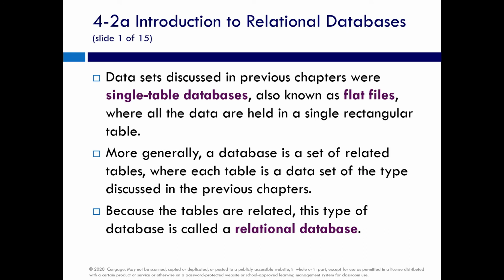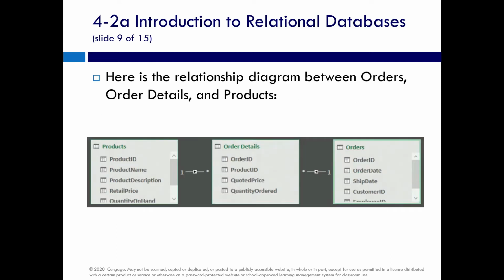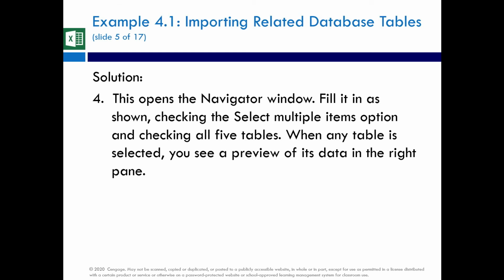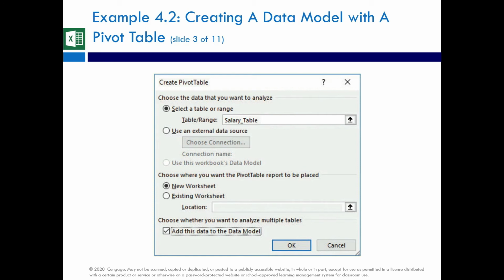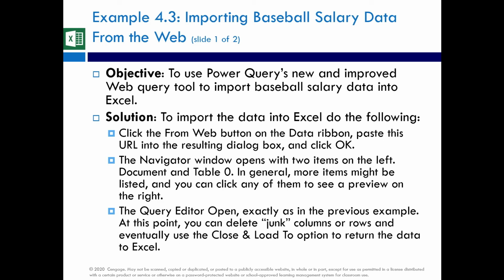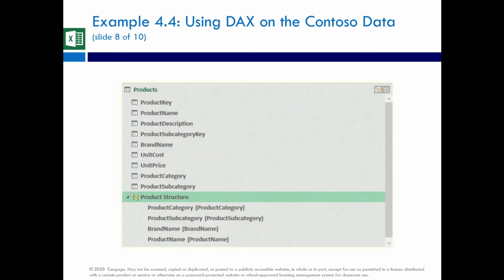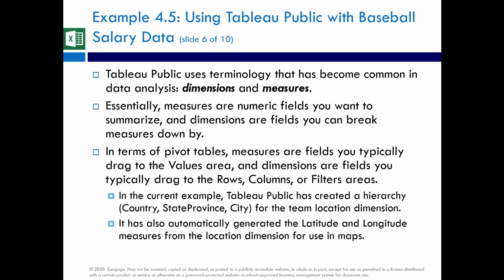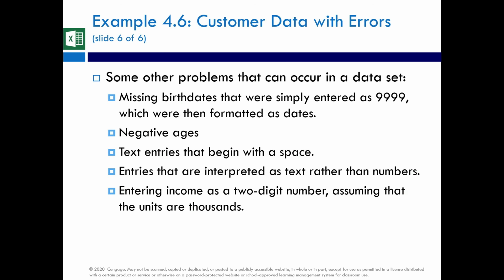BU662 Chapter 4